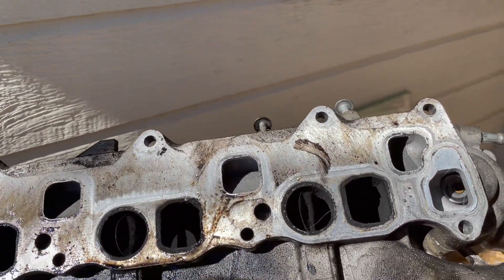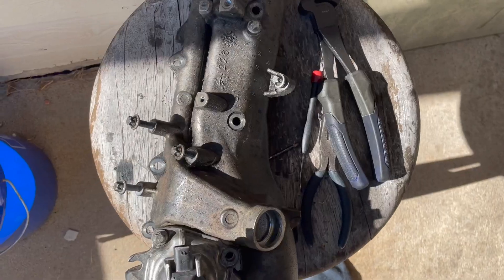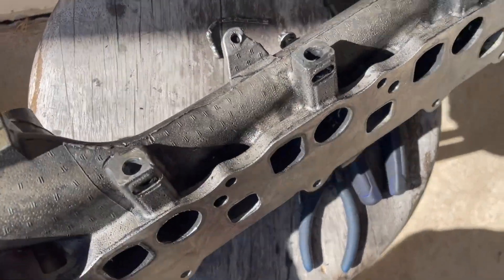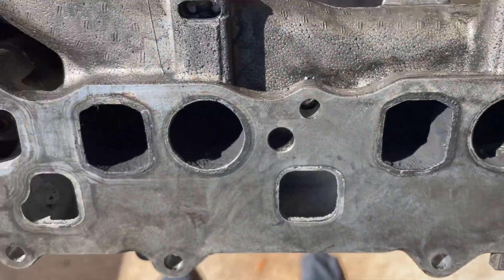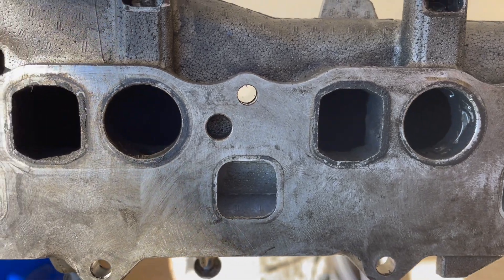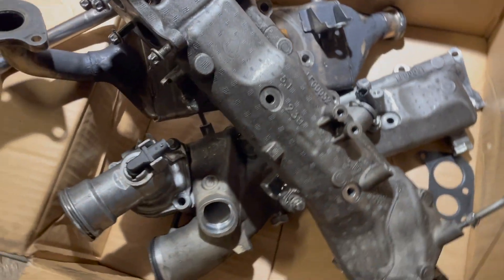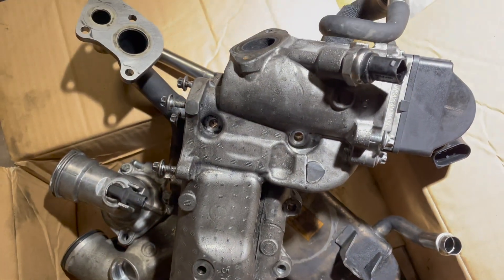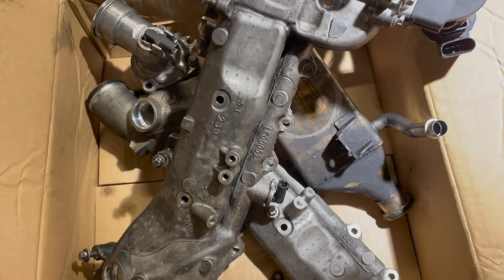OM642 (oil cooler leak fix 8) Swirl flap deletion fix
It is a common problem on OM642 engine (this one is from a 2009 Mercedes E320) for the swirl flap mechanism to fail over time. It is also common for the swirl flap motor to fail due to oil leaking onto it. In this engine, the mechanism was worn beyond repair causing poor performance (and probably dirtier exhaust). Mercedes only offers a whole new manifold at a significant cost. However, the swirl flaps may simply be fixed in the open position as they only have minimal effect at low RPM. The failed mechanism is worse than simply mounting the flaps to open or removing them. Here we choose the latter. The shaft openings are threaded, closed off with bolts (treated with threadlock red before final installation). This is the 8th video of a series of oil cooler leak fix job: see the playlist to watch them in order (videos are also numbered in the title)